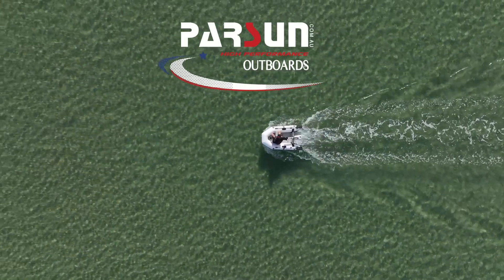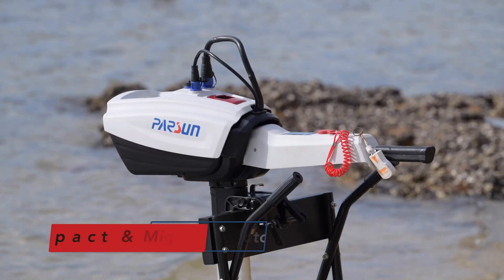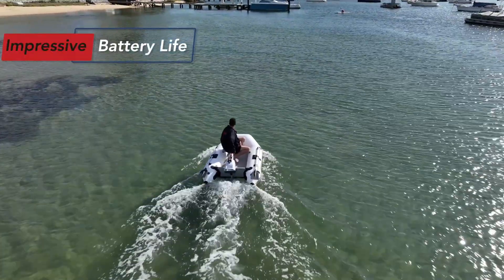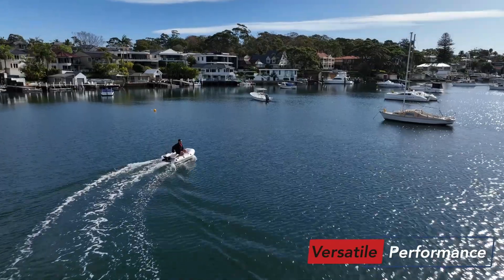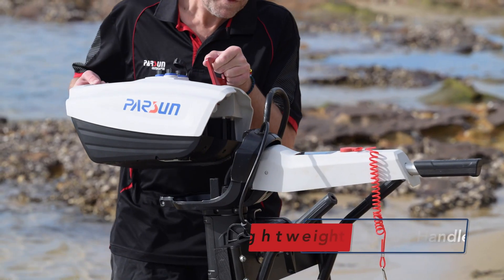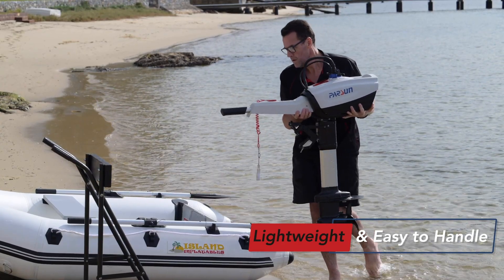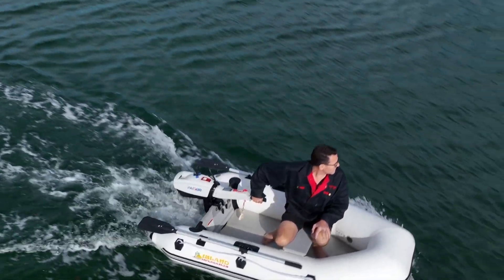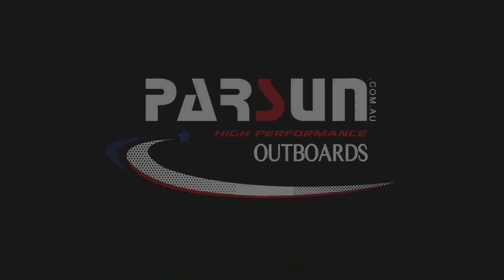Meet the Parsun Joy 1.2 / 3HP Electric Outboard Motor with an impressive powerful 1.2KW engine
In this video, we introduce you to the impressive Parsun Joy 1.2, a 3HP electric outboard motor that's revolutionizing the boating experience.

🚀 Powerful 1.2KW Motor: The Parsun Joy 1.2 boasts a robust 1.2-kilowatt electric motor, providing smooth and efficient propulsion for your water adventures.

🌿 Eco-Friendly Performance: With its electric design, this motor is an eco-conscious choice, emitting zero harmful emissions and reducing your carbon footprint.

🔇 Quiet and Peaceful: Say goodbye to noisy engines! The Joy 1.2 operates quietly, offering a tranquil boating experience without disturbing marine life.

💡 Innovative Battery Management: Equipped with advanced battery management technology, it optimizes battery life, ensuring longer cruising range between charges.

⚙️ Low Maintenance: Forget about oil changes and spark plugs! The electric motor requires minimal maintenance, saving you time and money.

🛶 Compact and Lightweight: The Joy 1.2's compact design makes it easy to handle and install on various watercraft, enhancing maneuverability.

🌊 Versatile Applications: Whether you're fishing, cruising, or exploring, this motor delivers excellent torque and acceleration for various boating activities.

Specifications:

Power: 3HP (1.2KW)
Voltage: 48V
Battery Type: Lithium-ion
Weight: 18kg
Shaft Length: PROPER short or long shafts
Control: Tiller arm

Join us as we dive into the world of the Parsun Joy 1.2, exploring its features, specifications, and the incredible benefits it brings to your boating journey. Happy boating! 🚤🌊
For more details follow this link: